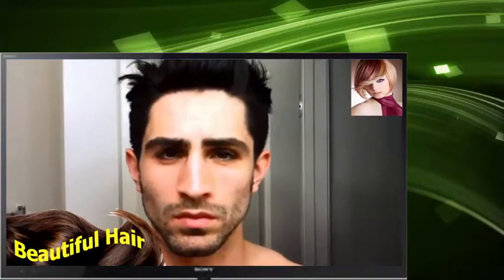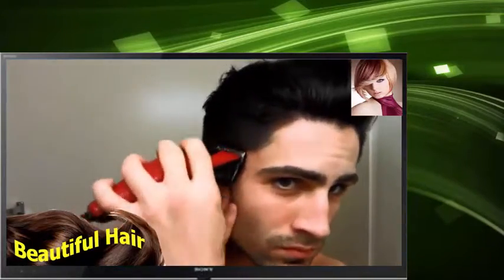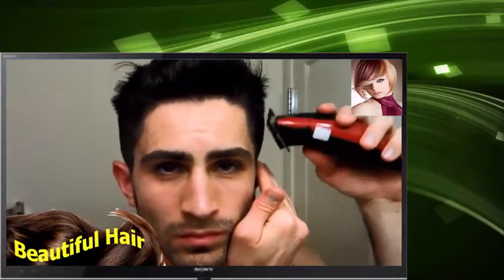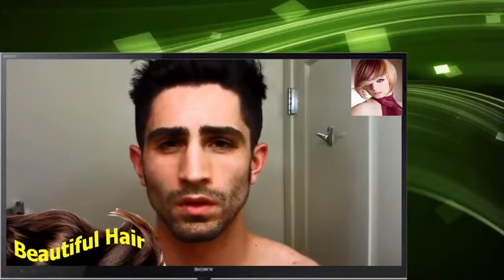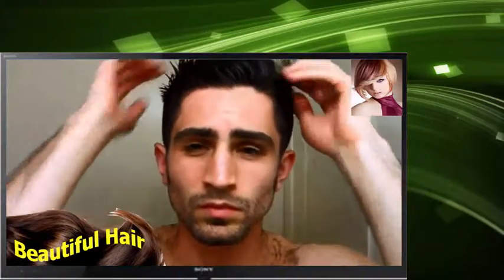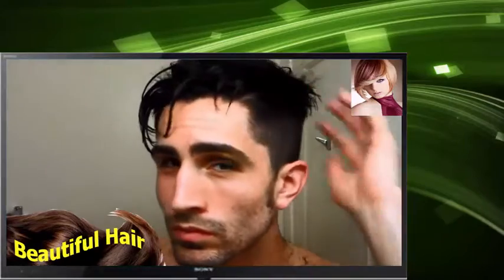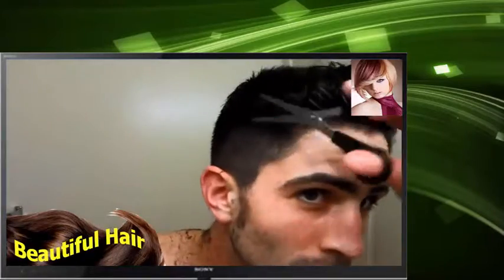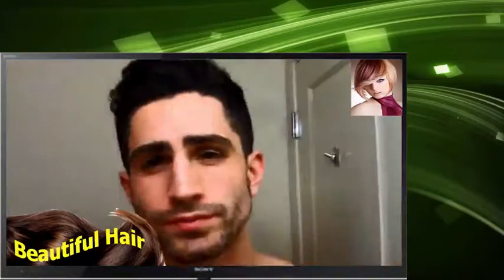Haircut Short Back and Sides HD Vocal Instructions fa -HCT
Low Fade haircut new how to cut hair fade
this is my style of low fade..with a number 6 clippers used :+++superliners+++wahl reflections